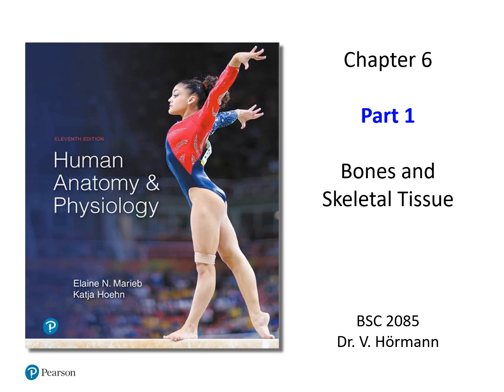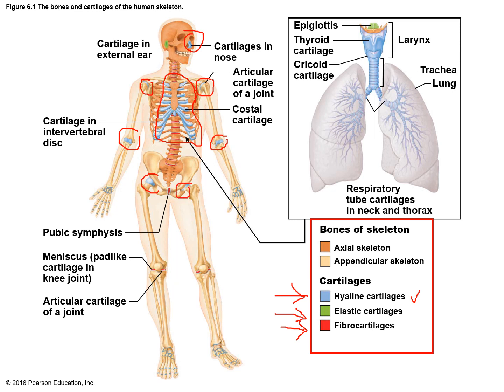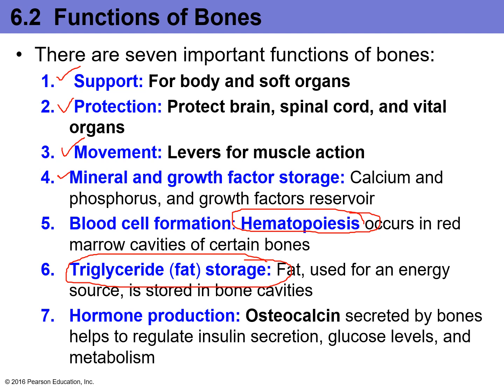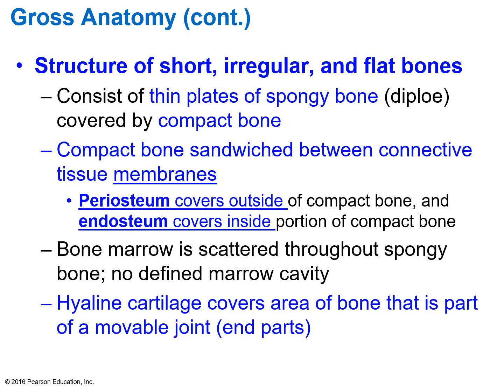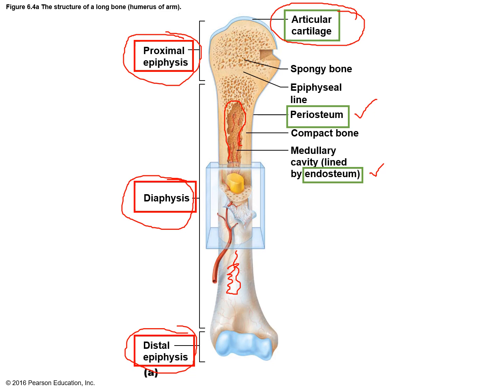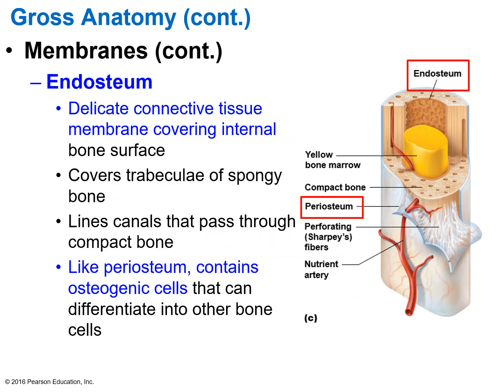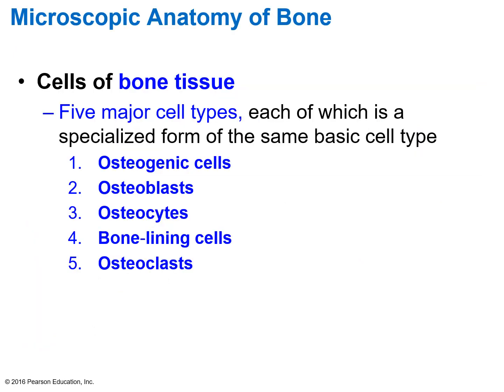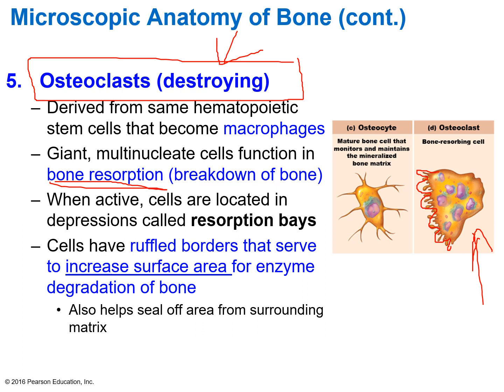(FAU BSC 2085) Chapter 6 Bone and Skeletal Tissue Part 1